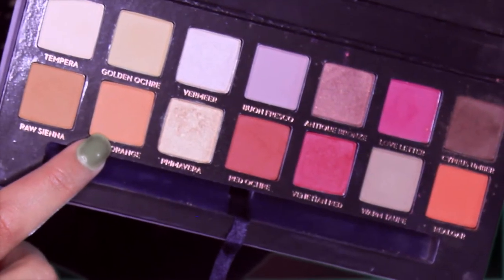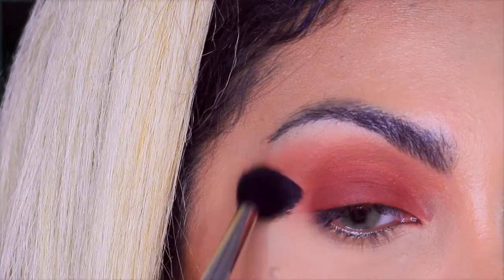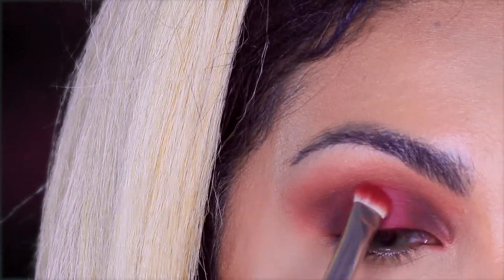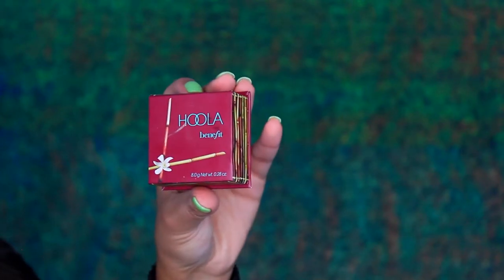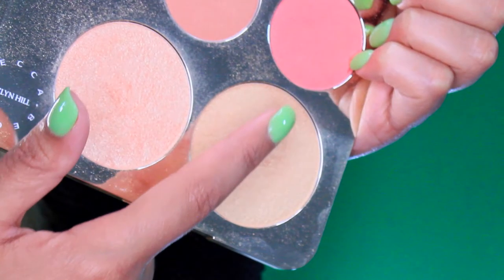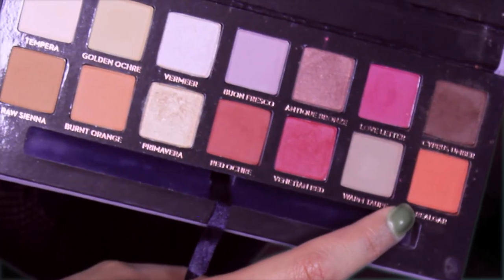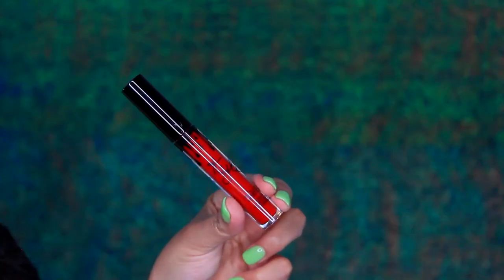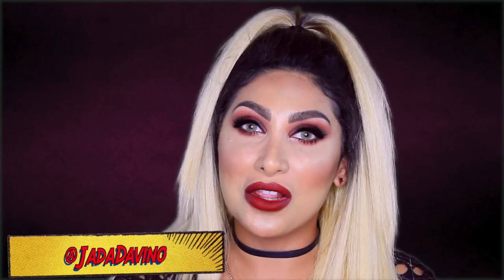Grunge Modern renaissance palette Makeup Tutorial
Hi Everyone! this tutorial is about edgy grungy makeup using the new Anastasia Beverly Hills Modern renaissance. hope you like it :)

Products used:

All Eyeshadows from the ABH Modern renaissance palette
Velour Lashes in Fluff n Whispie
ABH Waterproof Black gel liner
Benefit Hoola Bronzer
Makeup forever Bronze Fusion 30M
BeccaXJaclyn hill Face palette collection
MAC Burgundy Lipliner
MAC Sin lipstick
Kylie Liquid lipstick Mary Jo k